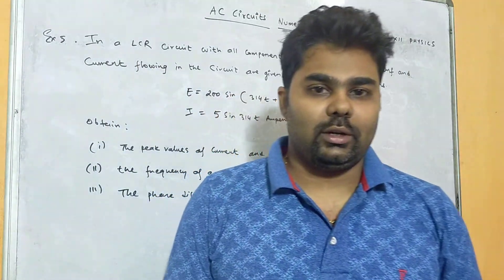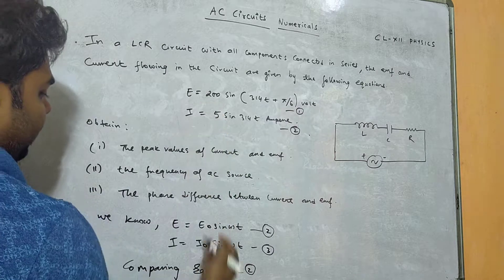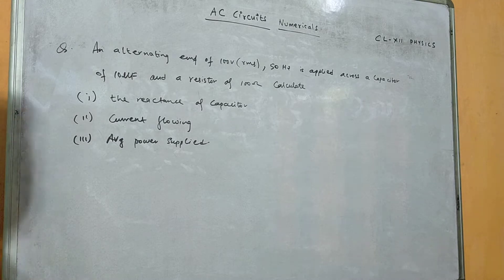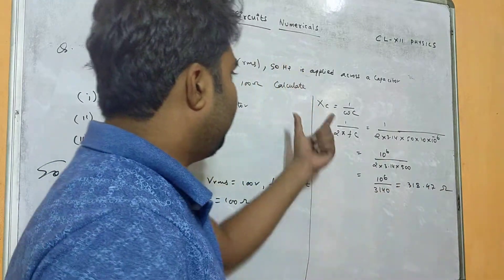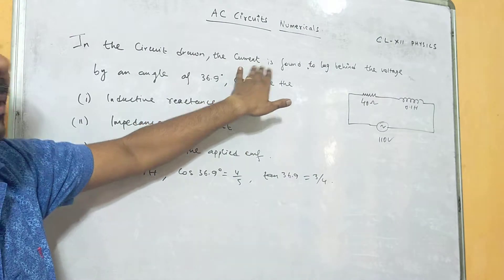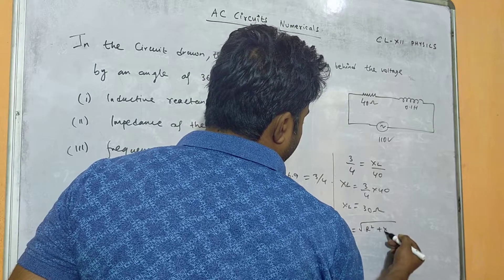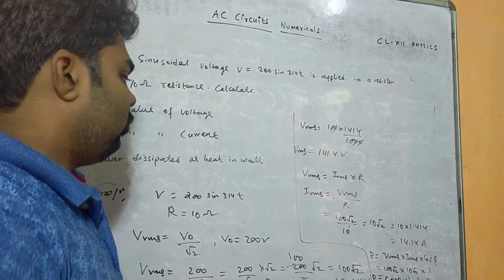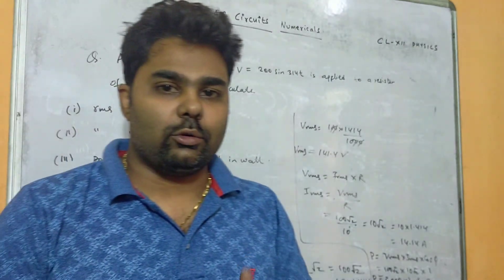CLASS XII PHYSICS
AC Circuits Numericals